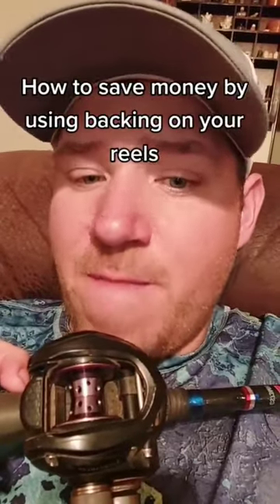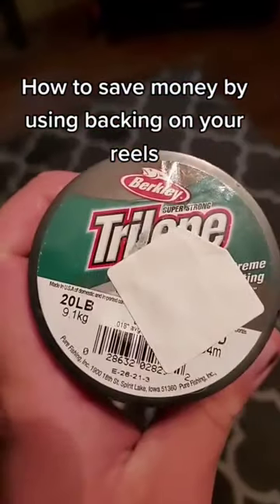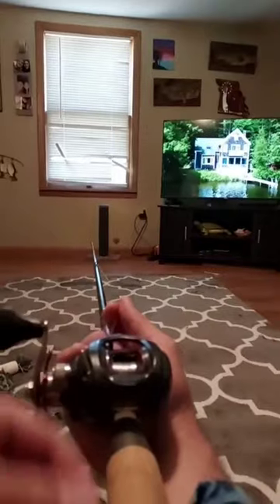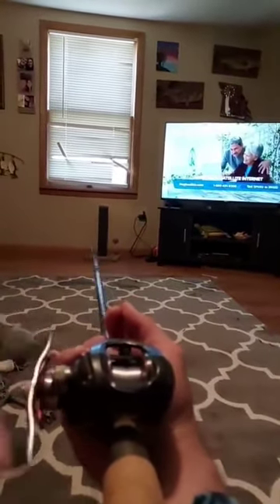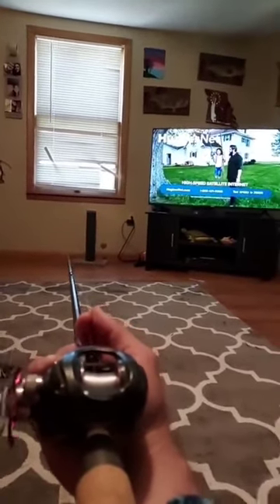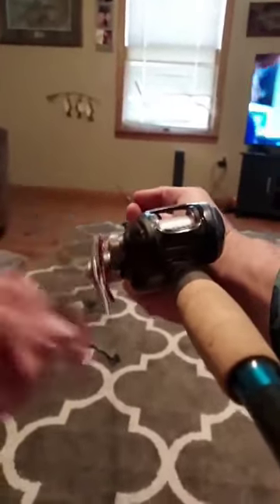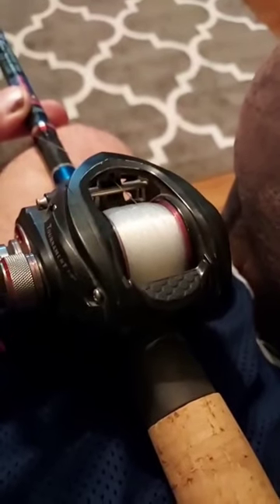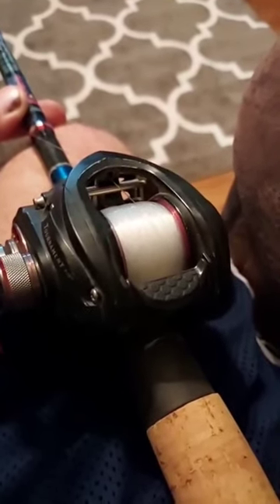How to save money on fishing line 🎣